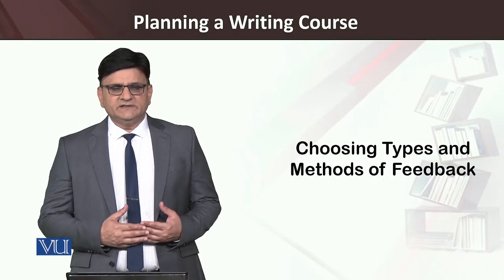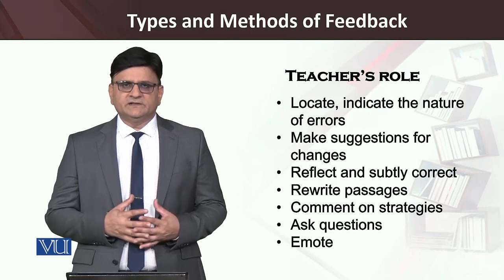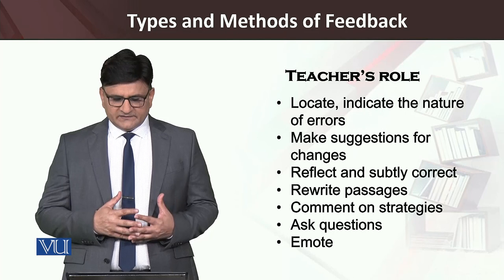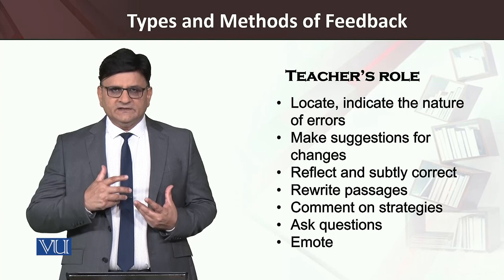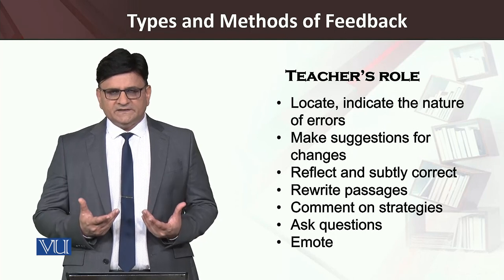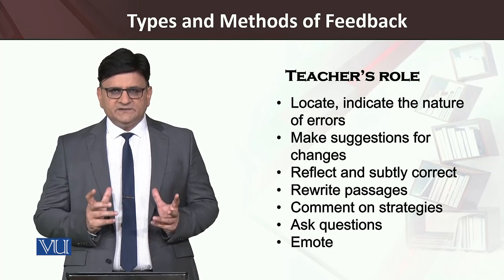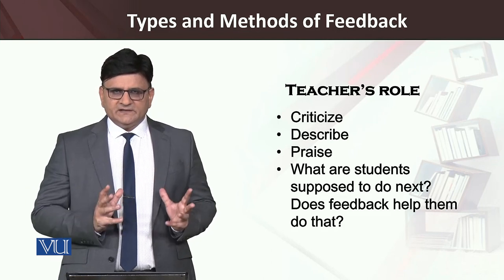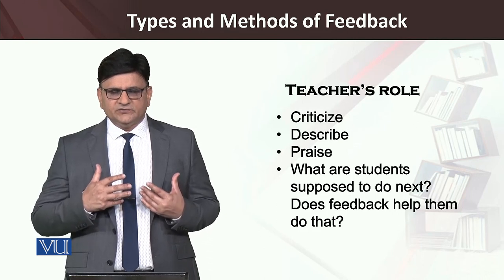Types and Method of feedback | Teaching of Reading and Writing Skills | ENG515_Topic198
Topic:198 Types and Method of feedback
By Dr. Saqib Goraya